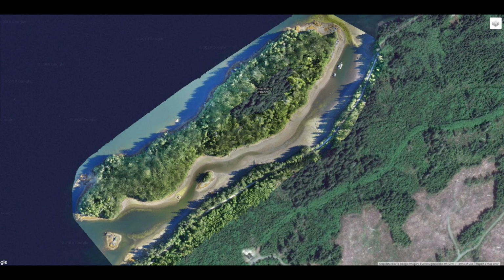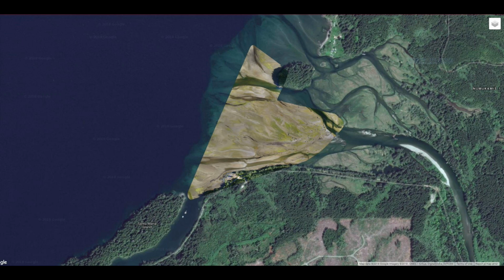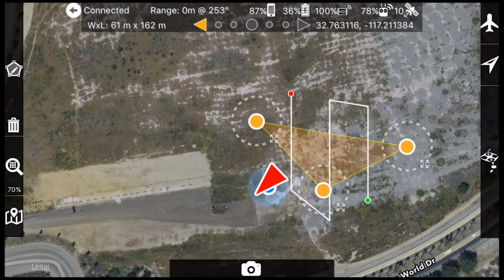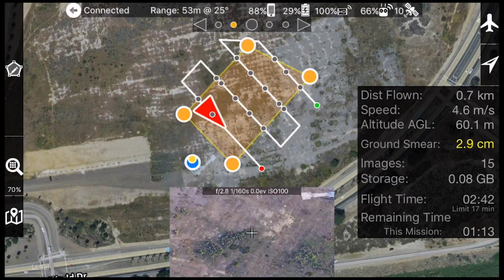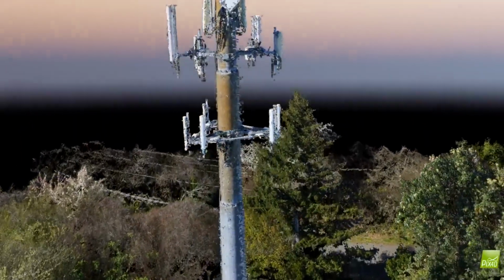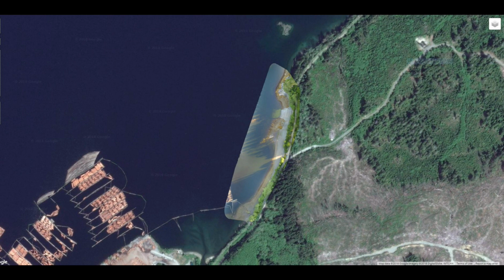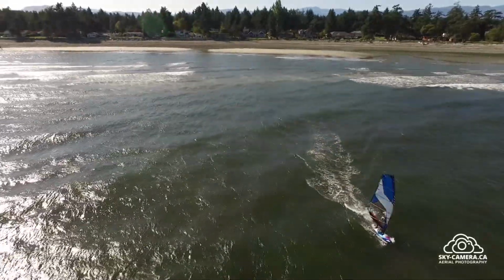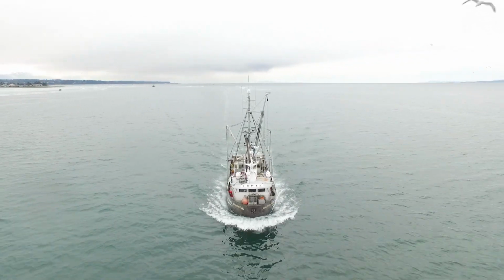Radio Interview About Drones and mapping, with Dave Graham, The Beach FM Parksville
Many thanks to Dave Graham for the free marketing boost!  Parksville Radio station Beach FM 88.5 with host Dave Graham, interviews Tim Allix, owner of about the use of drones (UAV's) for creating large maps. Tim describes the process of mapping and the types of business that use them.